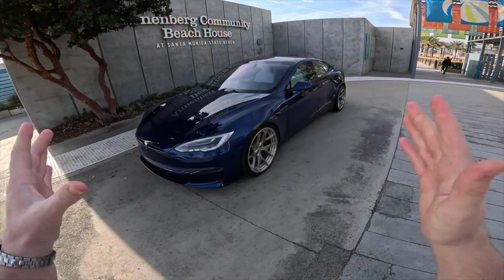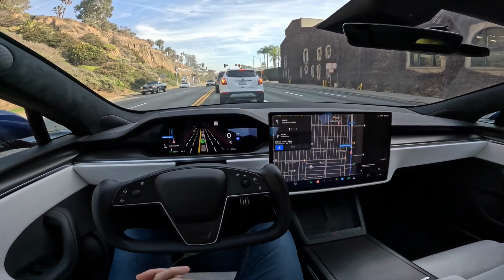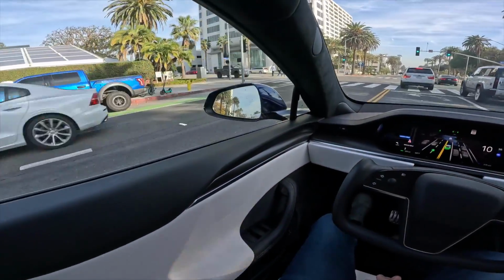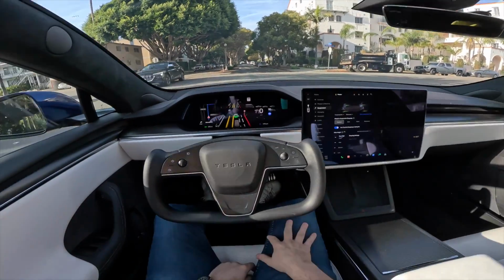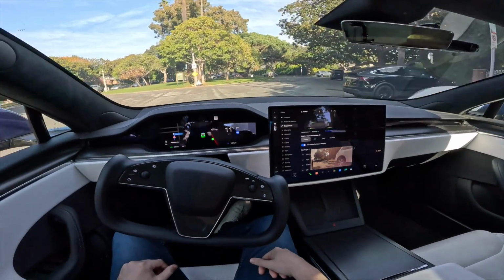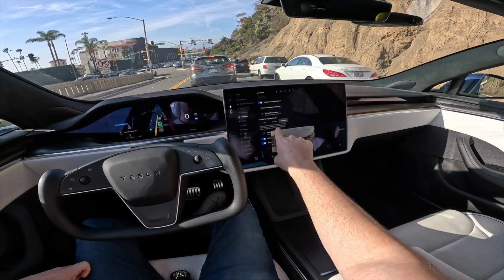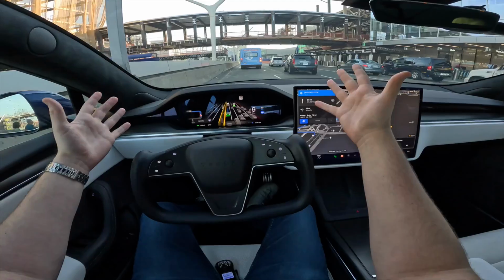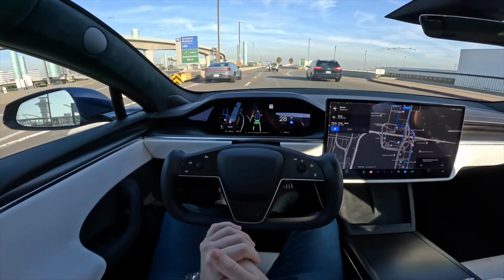Tesla Self Driving vs Los Angeles!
Well, I finally got the new tesla full self driving update! Time to put it to the test and see if its actually any good in todays video.

Family friendly